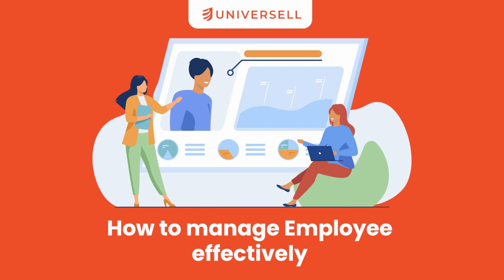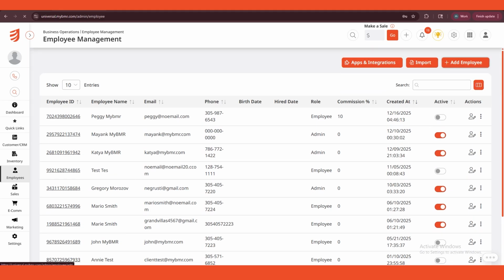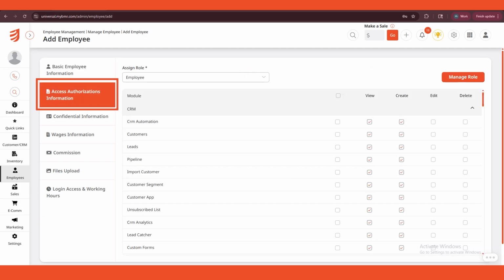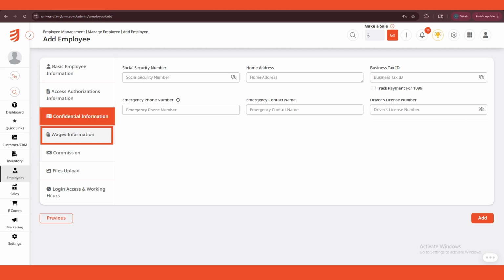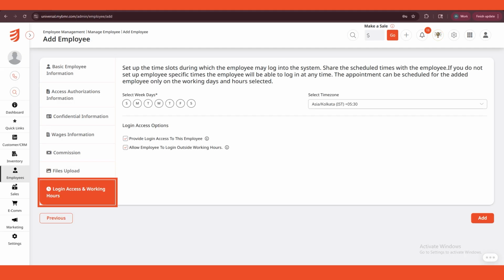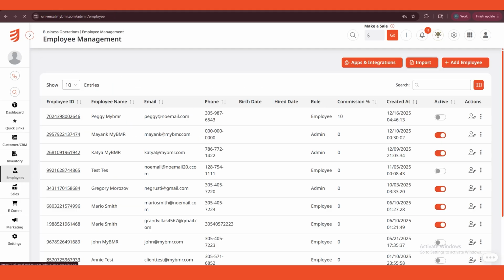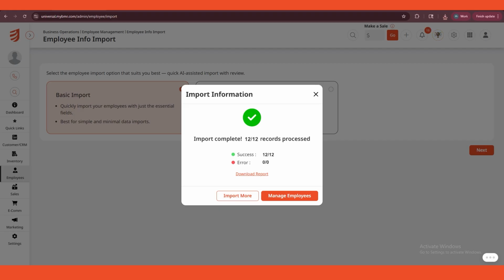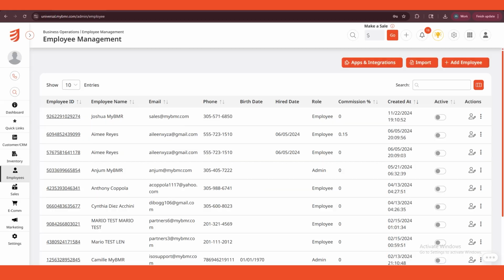How to Manage Employees Effectively in Universell | Step-by-Step Tutorial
Simplify employee management and keep your team organized with Universell.

In this educational video, we’ll show you how to effectively manage employees in Universell, helping you organize employee information, responsibilities, schedules, and daily operations from one connected platform.

In this video, you’ll learn:

How to manage employees in Universell
How to add and organize employee information
How to manage employee roles and responsibilities
How to organize schedules and work assignments
How to keep employee information centralized
How employee management tools can save time and improve productivity

Whether you manage a small team or a growing business, Universell helps you keep your employees and business operations organized in one place.

👉 Manage your team. Simplify operations. Work smarter with Universell.